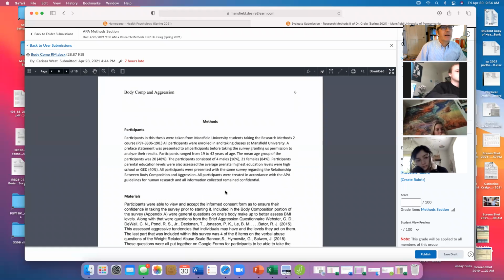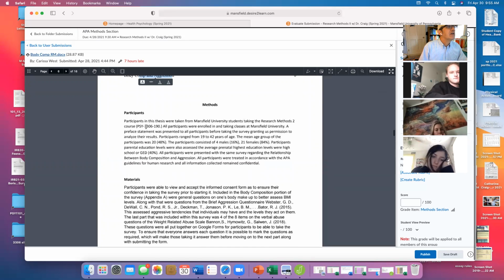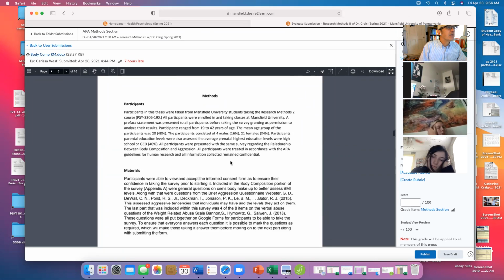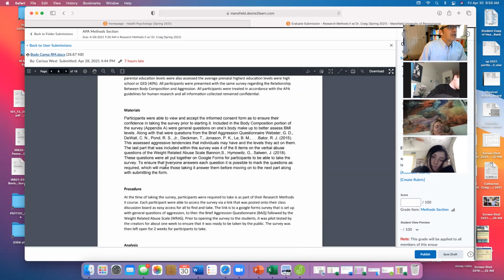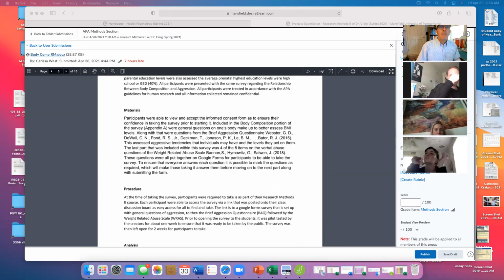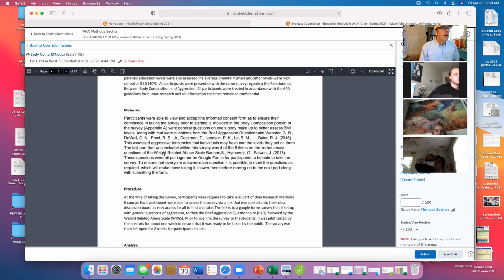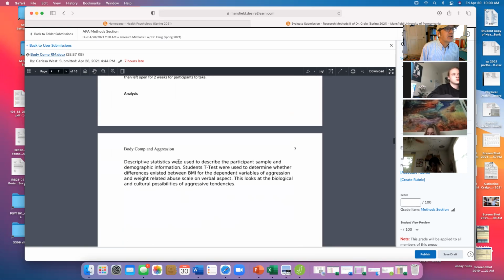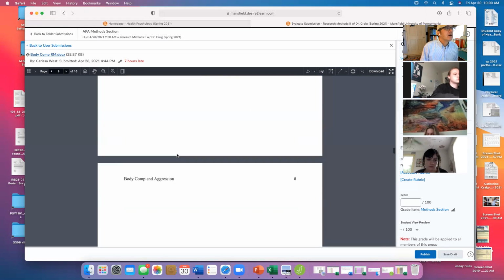Methods Section Review-Group: Andrew, Carissa, Kelly, Danie